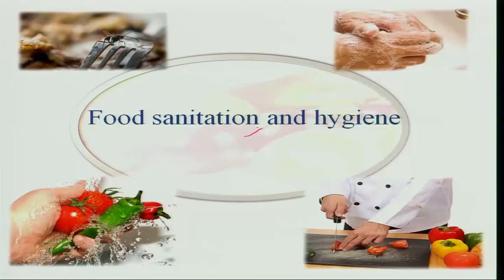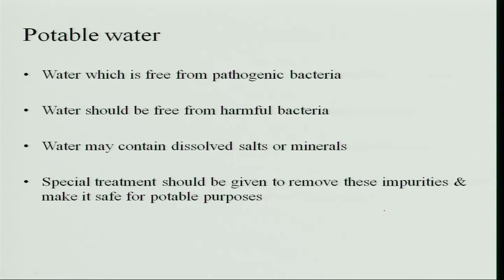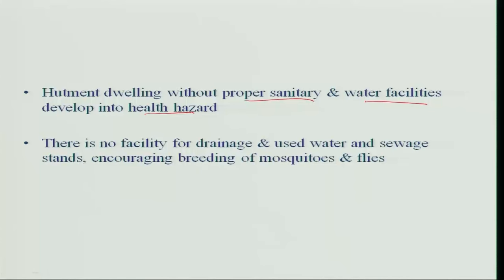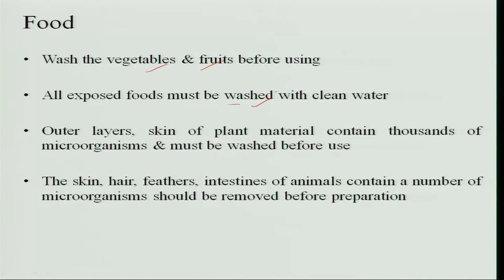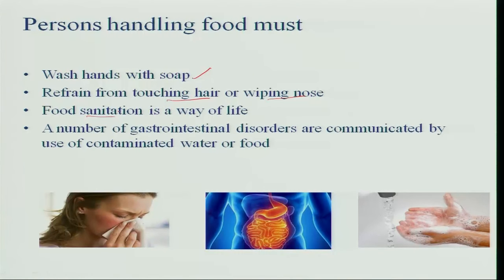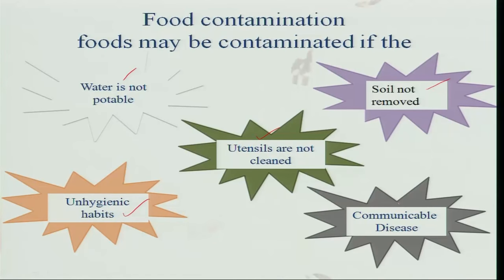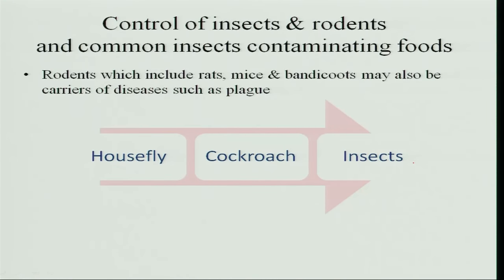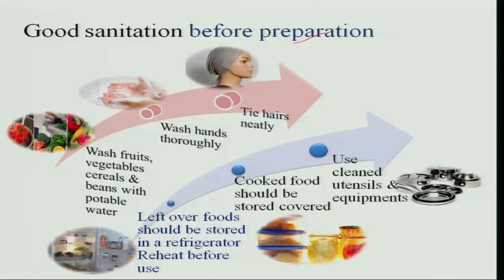Food sanitation & hygiene